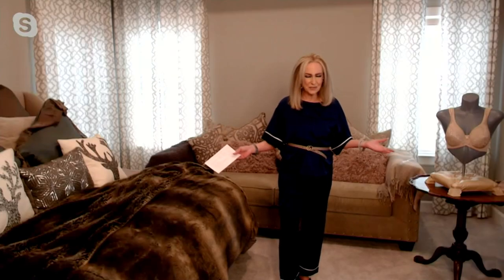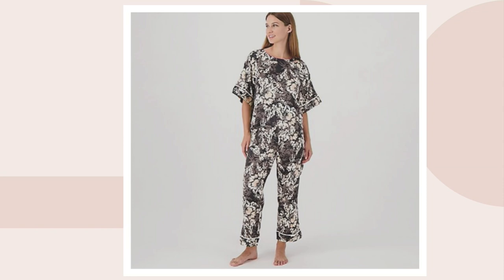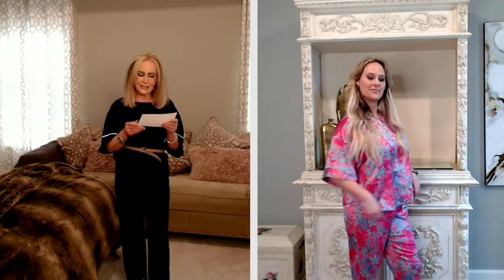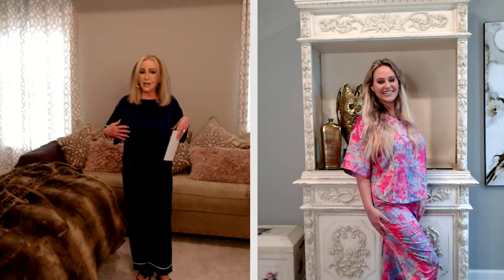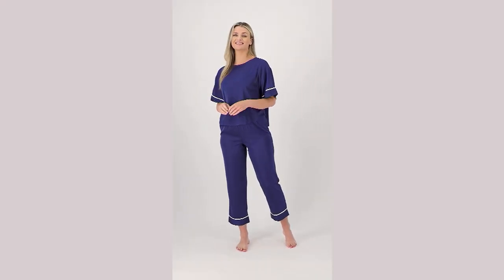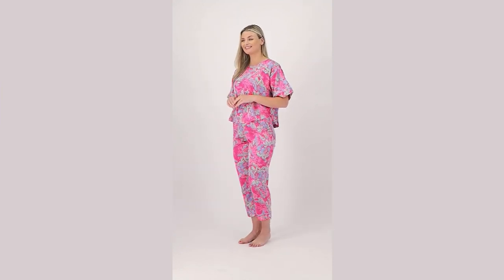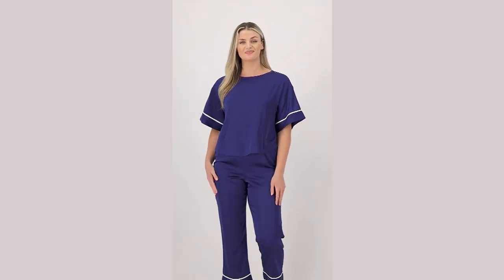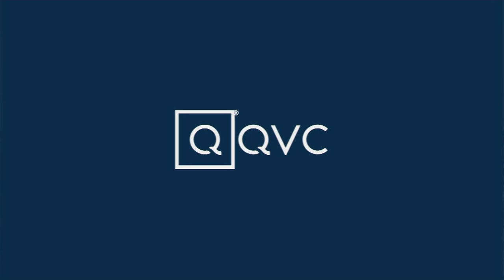Breezies Lounge Stretch Satin Short Sleeve Sleep Set on QVC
Breezies Lounge Stretch Satin Short Sleeve Sleep Set

Wake up fresh as a daisy in this stretch satin sleep set. Featuring wicking that moves moisture away from your body to the fabric's outer surface, the short-sleeve top and comfy pants boast a playful print for extra look-good, feel-good flair. From the Breezies&reg; Intimates Collection.